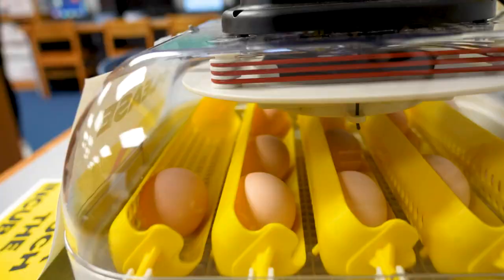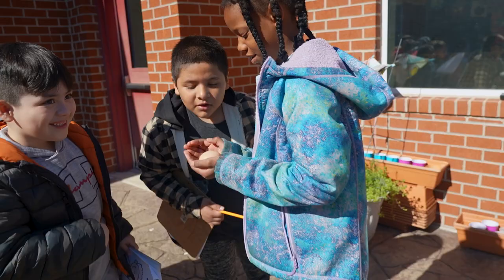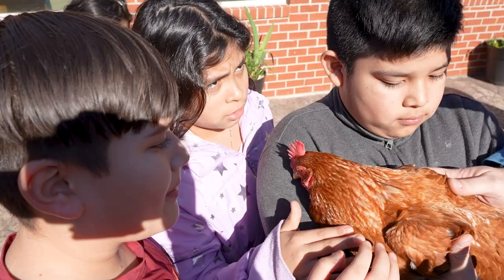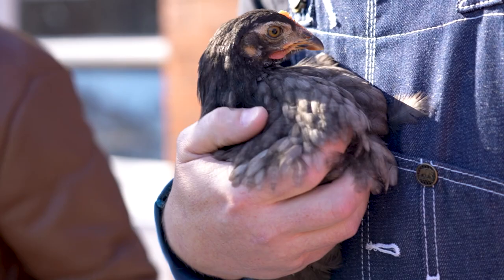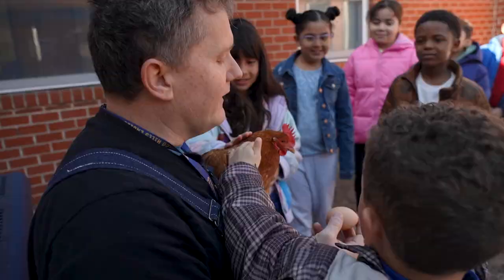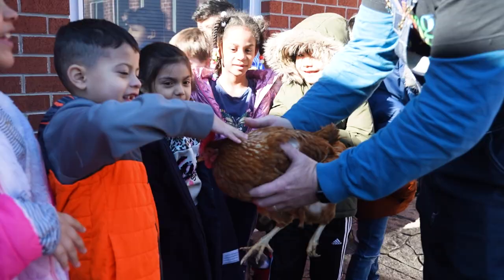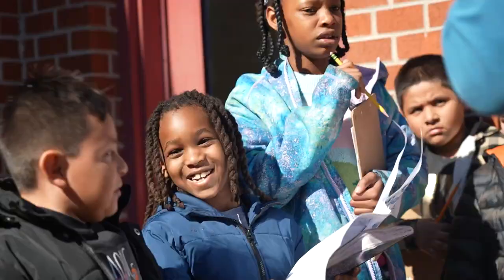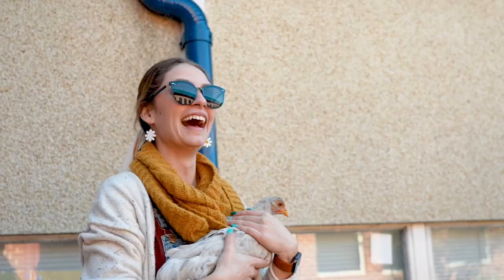Chickens visit Marumsco Hills ES to teach students about animal life cycles